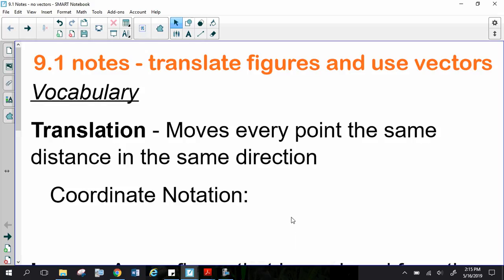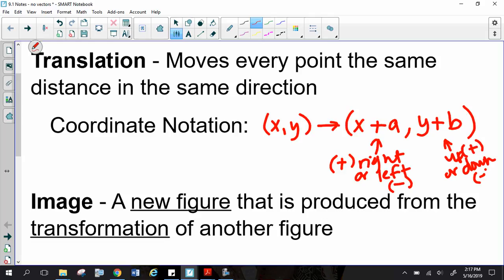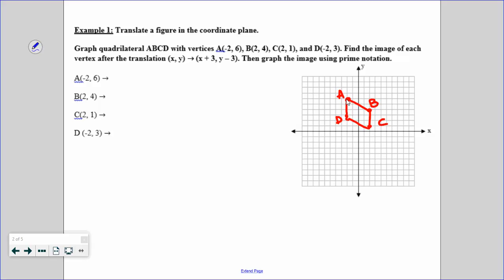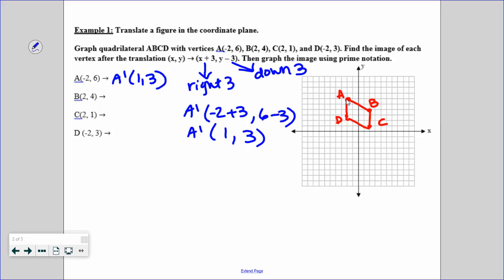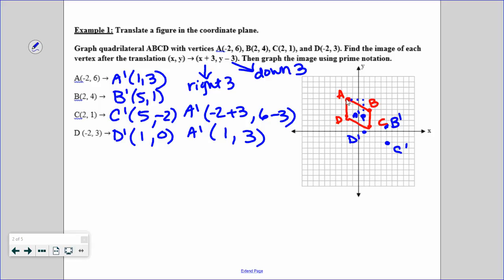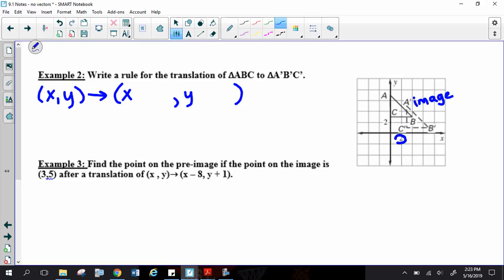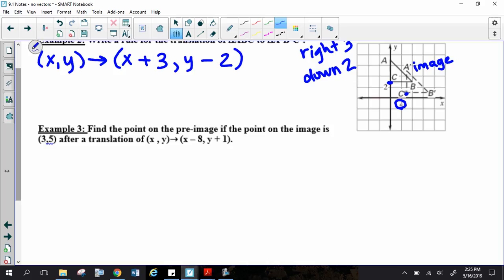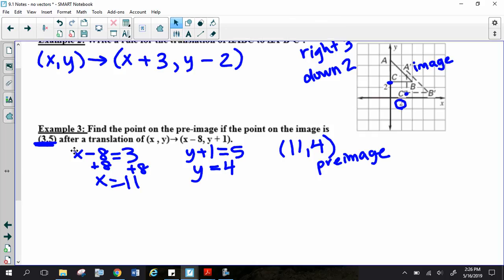Translations - 9.1 notes